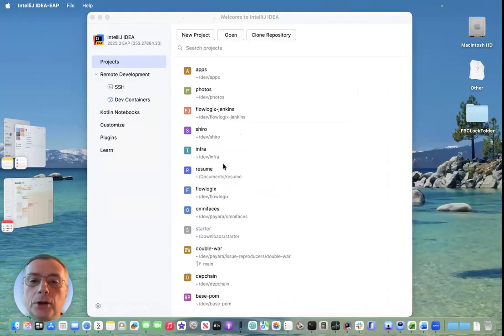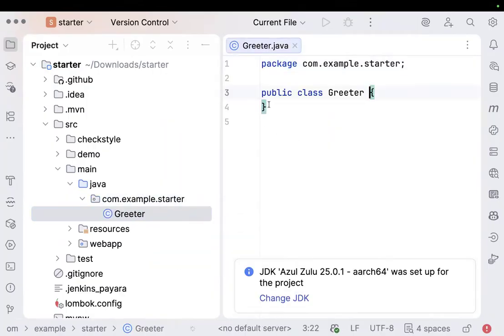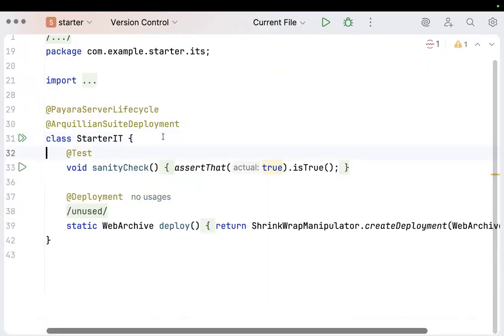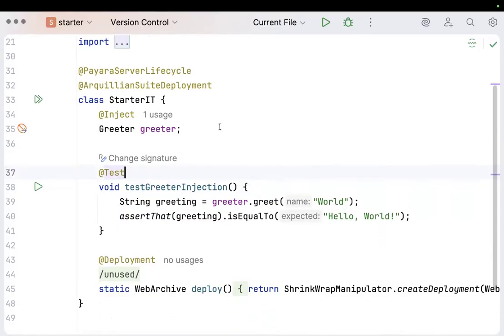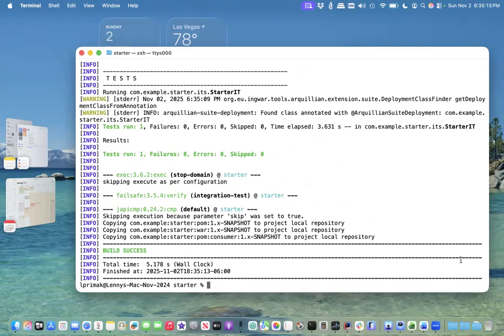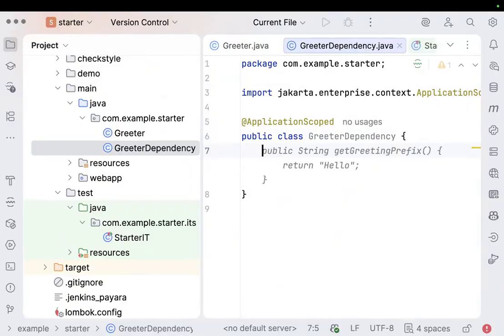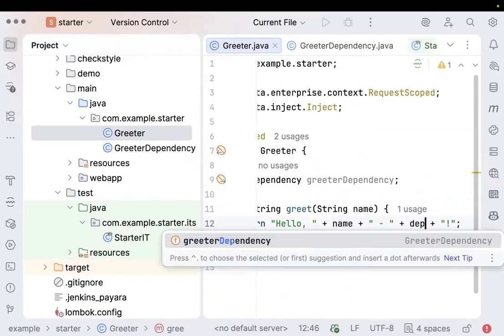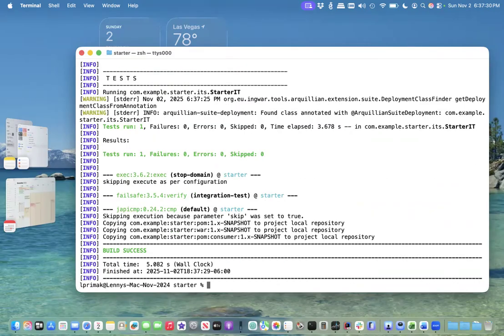LiveCode: Testing Jakarta EE with Dependency Injection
Testing Jakarta EE application with dependency injection (CDI) are very easy with FlowLogix Starter and Arquillian. This video demos this test from start to finish.